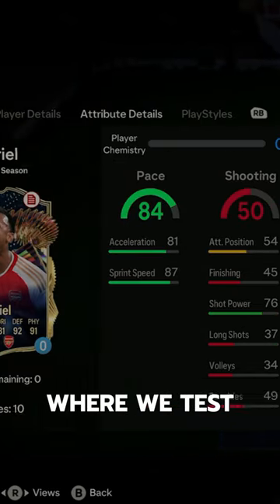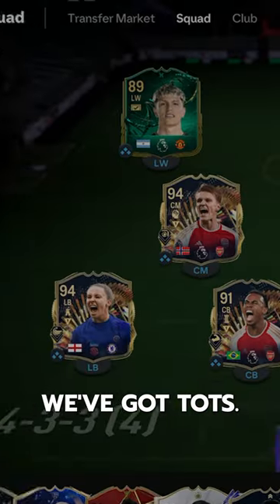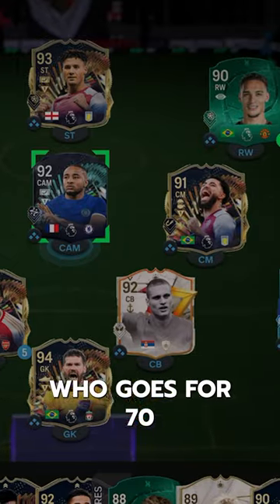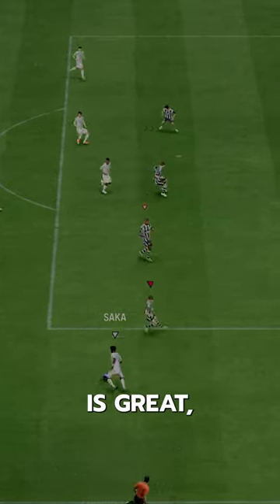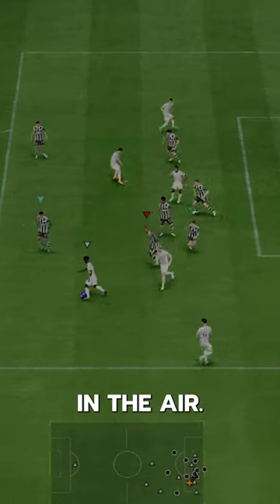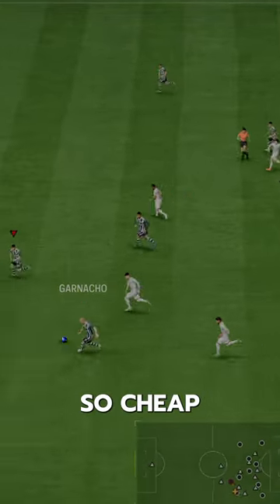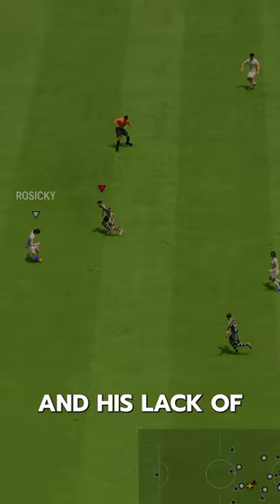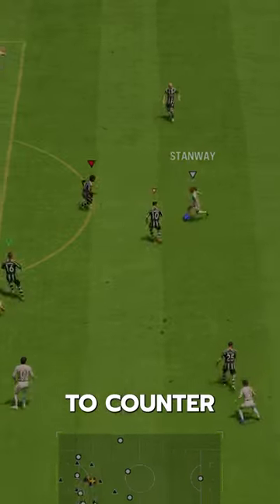91 TOTS Gabriel SBC Player Review! / FC24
91 TOTS Gabriel fc 24
fc24 91 TOTS Gabriel
fc24 Gabriel
EAFC24 OGabriel
EAFC Gabriel
Gabriel Review
Gabriel fc24
Team of the season Gabriel